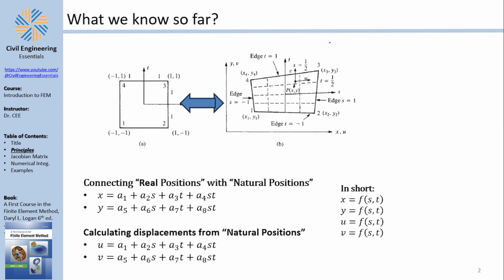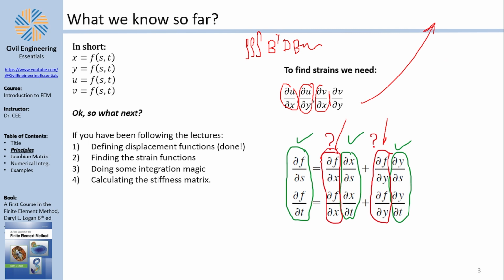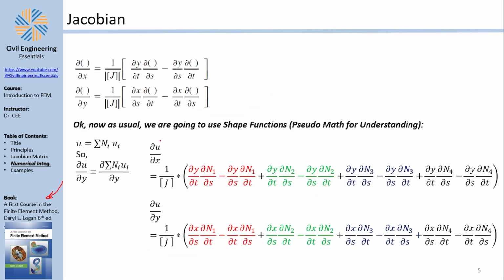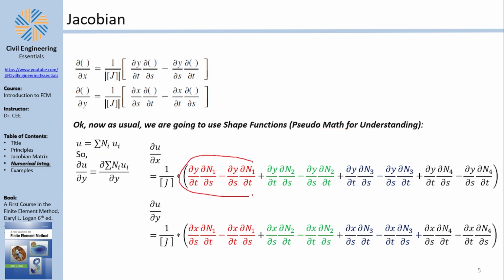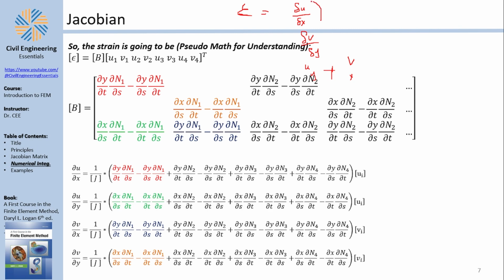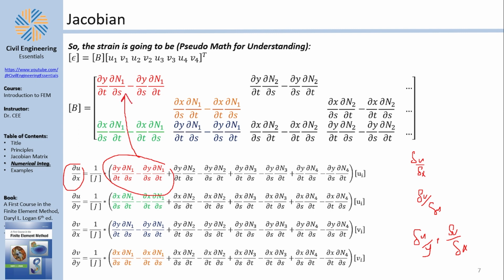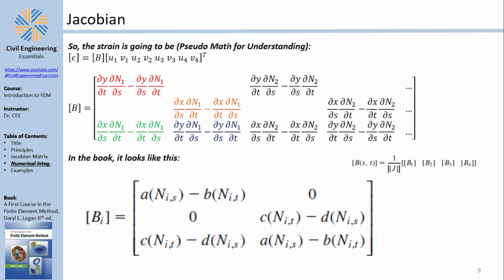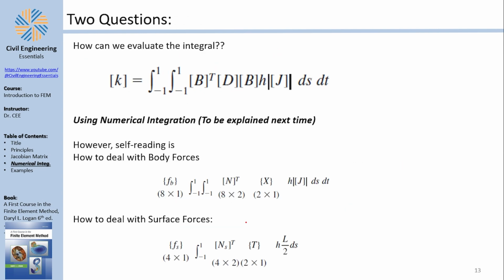The Finite Element Method | Part 25: Jacobi Matrix in Isoparametric Formulation (3)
In this video, we will be checking out chapter 10 of the book "A first course in the finite element method". With emphasis on understanding the isoparametric formulation.

Learn the fundamentals of FEM elements in tutorial. We'll cover a step-by-step example to help you understand the concepts better. Don't forget to check the timestamps below for easy navigation!

Timestamps:
0:00 Introduction
0:39 Recap
5:46 Finding the Strains
18:47 The Stiffness Matrix
19:34 Numerical Integration and Recommended Reading
20:08 Outro

Finite Element Method,FEM,engineering,science,numerical methods,discretization,interpolation,numerical integration,software,modeling,analysis,boundary conditions,a first course in the finite element method,daryl l logan,finite element method,finite element analysis,fea